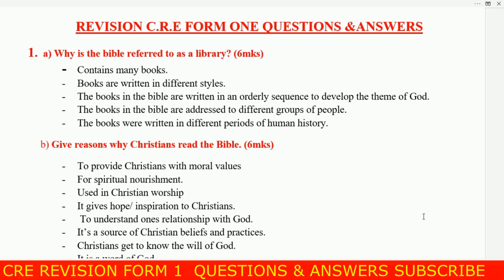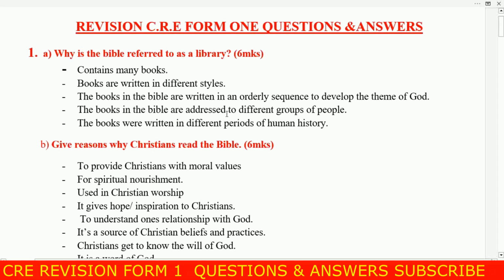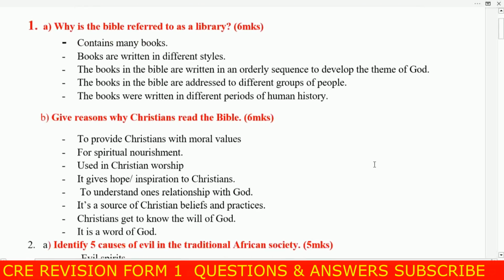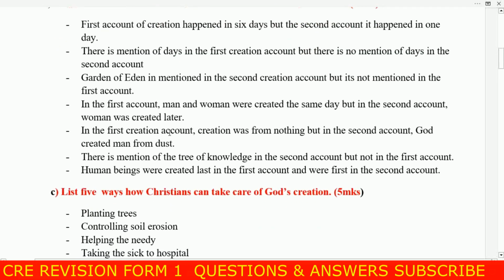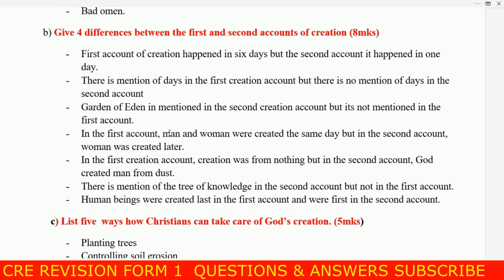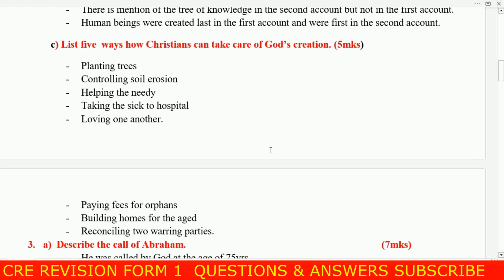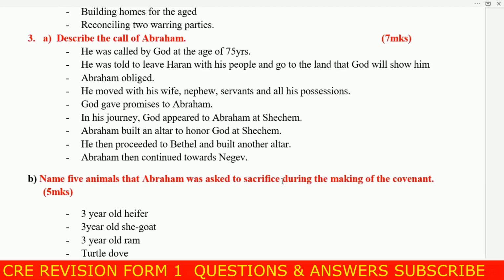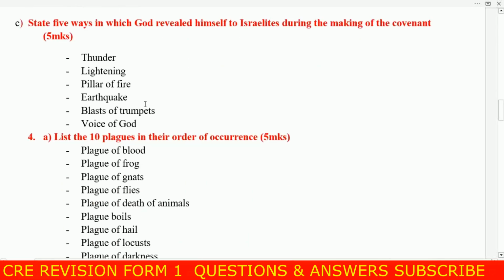CRE Form 1 Revision | Quest & Ans | KCRE Revision | Most Repeated Questions KCSE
cre questions and answers, cre revision, questiond and aswers cre paper 1 and 2, cre past papers questions and answers, revision cre revision, questions and ansers

cre, kcse paper 1 and 2 questions and answers, revision cre form 3, revision cre form 4, kcse revision cre questions and answers, cre form 4 cre questions, cre form 1 questions and answers, revision

cre paper 1 and 2, cre revision form 2 questions and answers, cre paper 1, cre paper 2, cre form 4 questions and answers, revision cre questions and answers, kcse revision, past papers

cre, kcse revision, kcse past papers form 3 questions and answers, cre paper 1 questions and answers, cre paper 2 questions and answers, revision cre, revision paper 1 and 2, cre kcse2022,